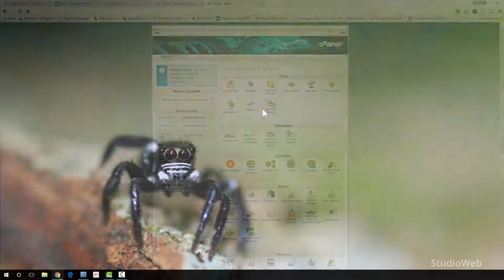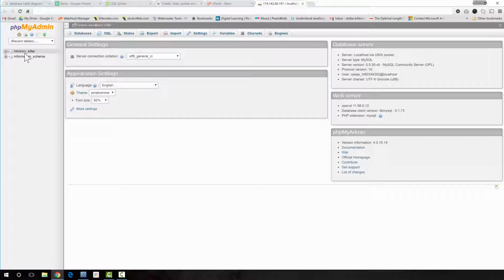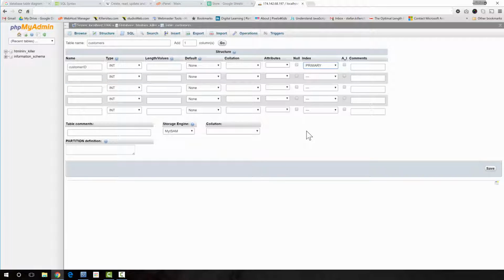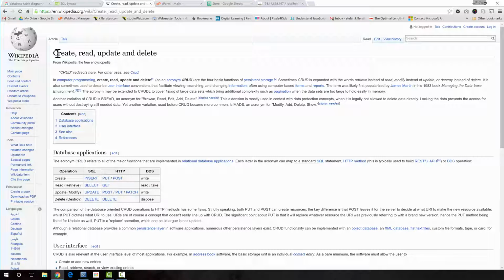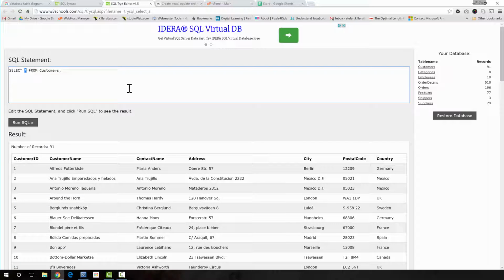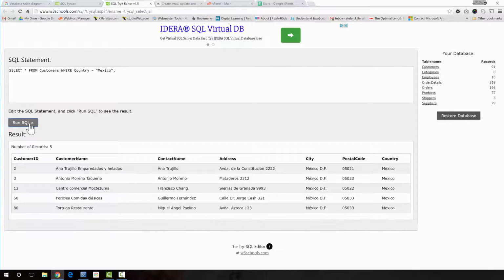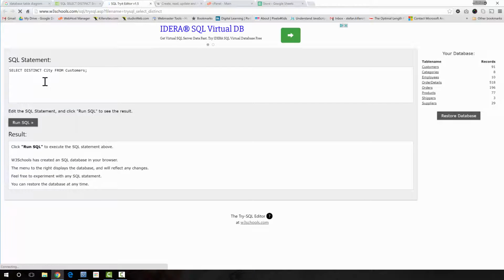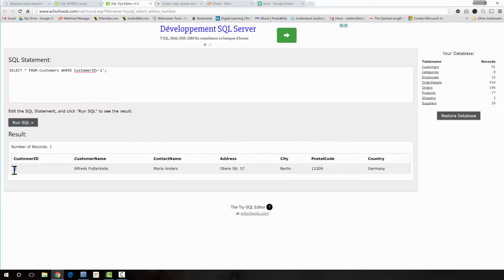SQL & Database Basics in 2016 - Part 2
Learn SQL and relational databases - the basics. Part 2 of some undetermined number of videos.